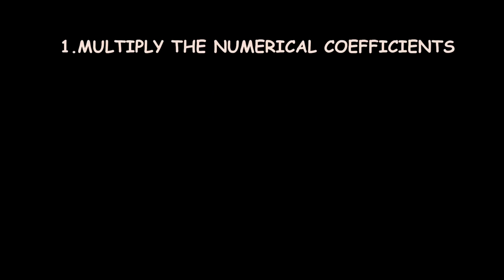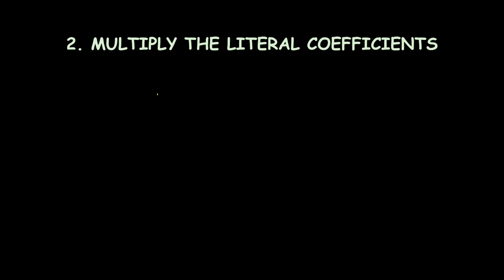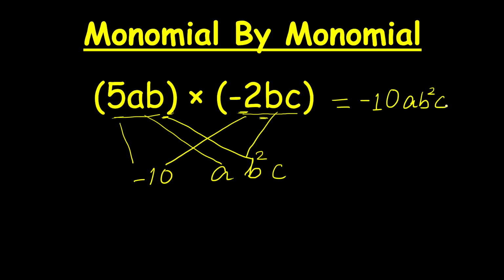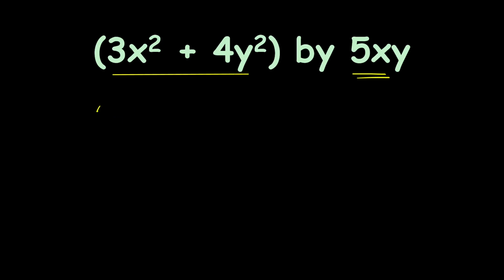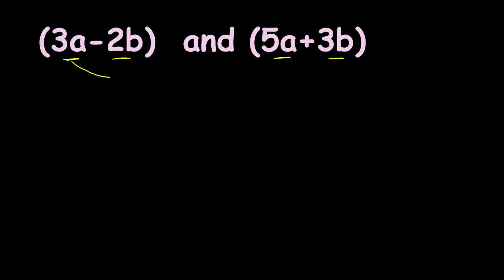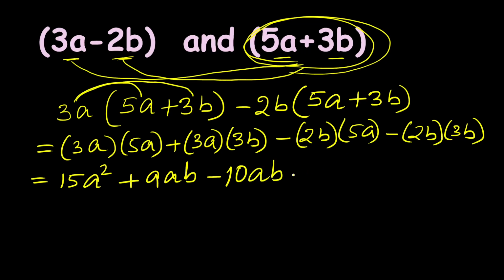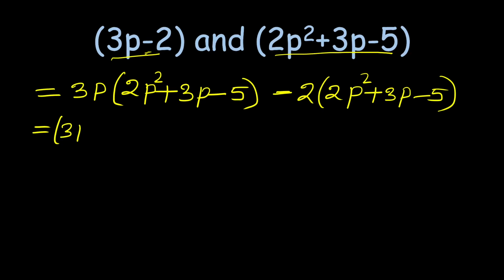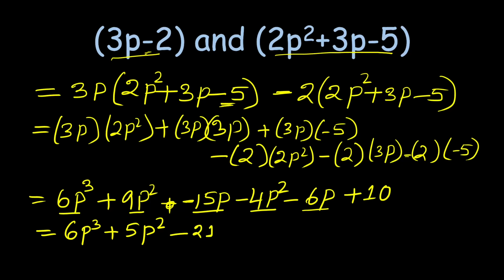Multiplication of Algebraic Expressions ||LIT Maths